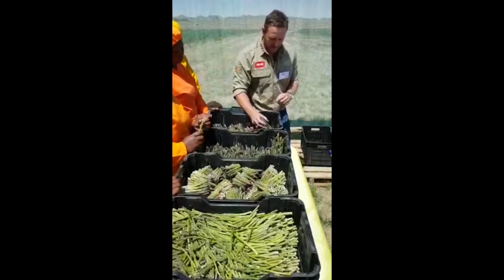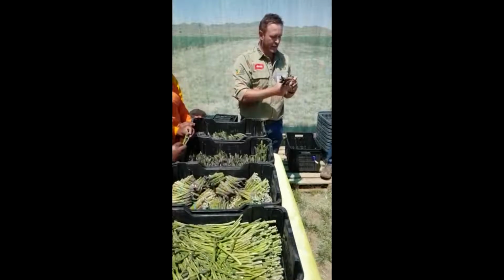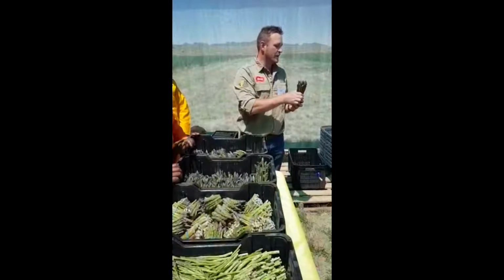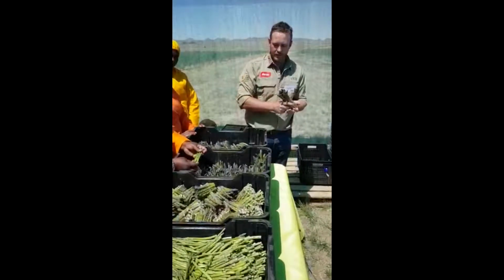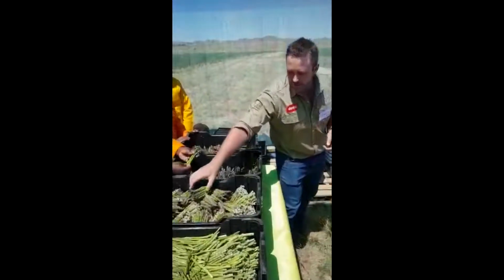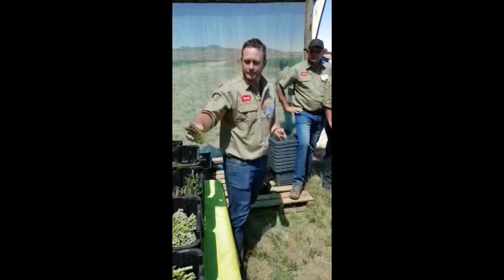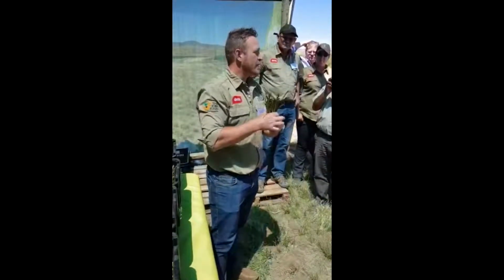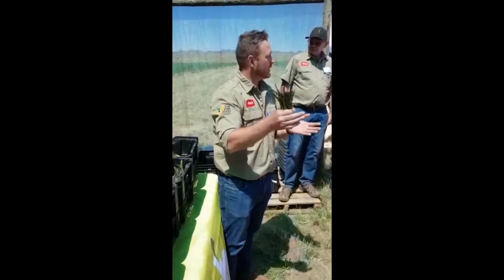Asparagus harvest and sorting